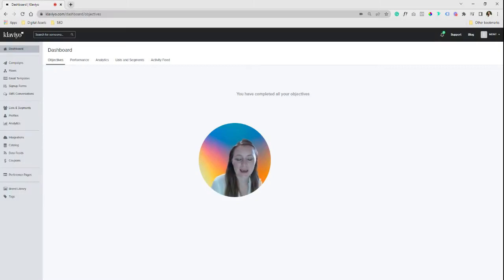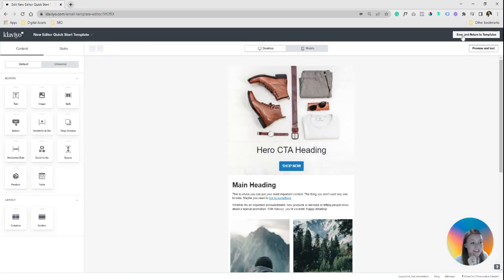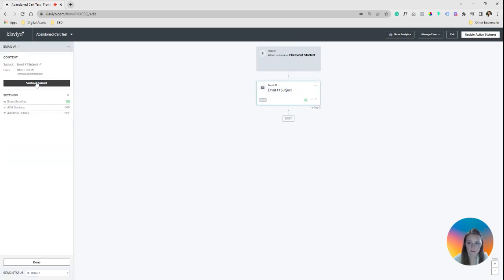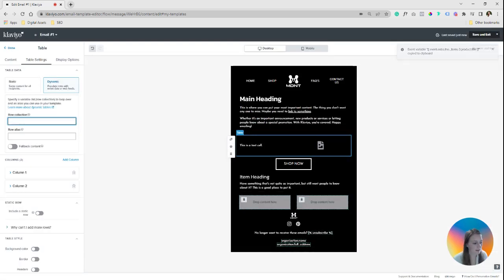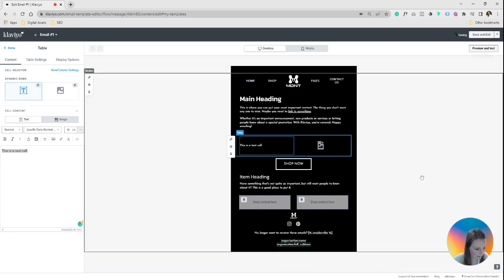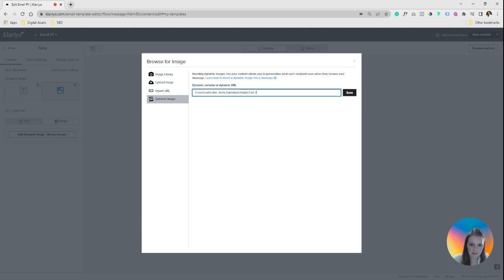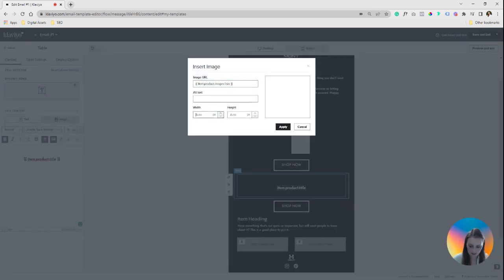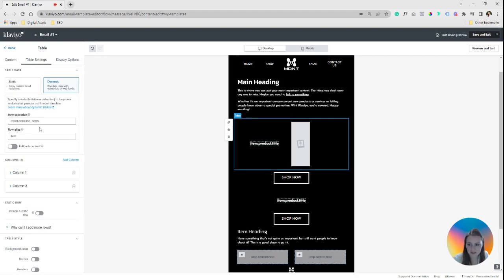2024 How To Build Klaviyo Dynamic Abandoned Cart Emails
With the new updated Klaviyo templates released, the process has changed a bit on getting your abandoned cart email dynamic!

Not sure where to start on building your abandoned cart emails inside of Klaviyo? Follow along on how to build those emails using the dynamic variables inside of your email template!

If you have an idea for a Klaviyo video, feel free to drop your question below!

0:00 Introduction
1:05 Finding The New Builder
1:49 Starting The Flow Build
3:15 Starting The Dynamic Table
3:40 Pulling Variables
4:07 Inserting Table Values
7:17 Checking Preview
7:49 Showcasing Alternative Layout